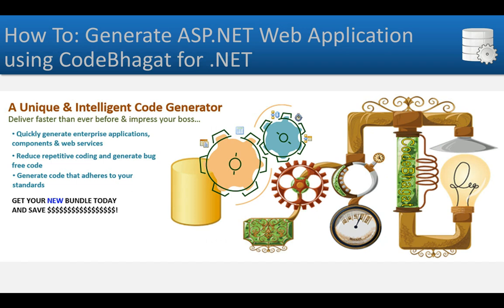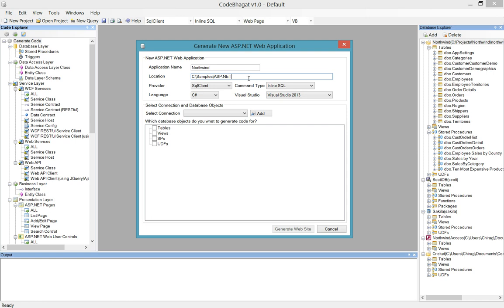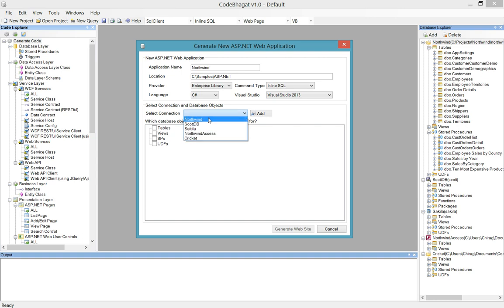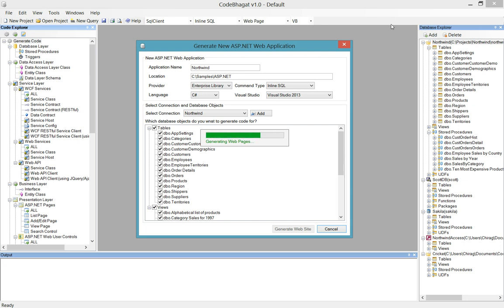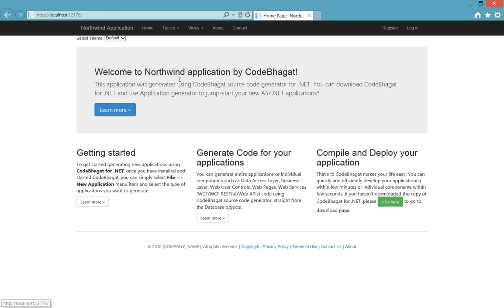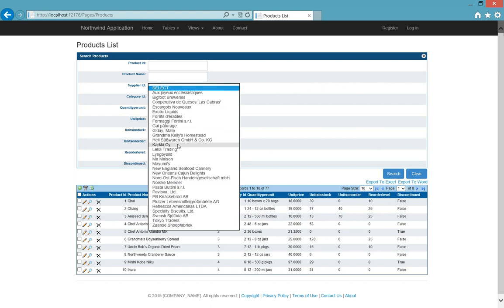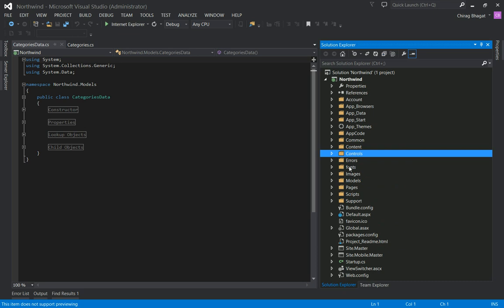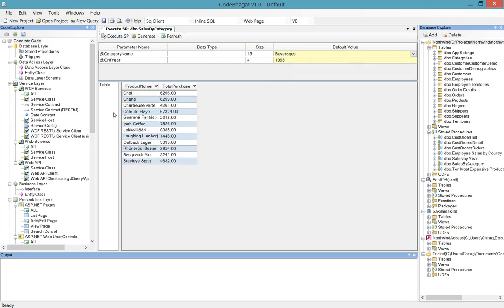How To: Generate ASP.NET/MVC Web Application using CodeBhagat for .NET (in less than 1 min)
- Utilizes new Visual Studio 2013 Project template
- Generates Responsive UI applications using Twitter Bootstrap 3
- Generate code in either C# or VB.NET language
- Generate code straight from any of the following supported databases (SQL Server, SQL Azure, SQL Express, SQL Database Files (.mdf), SQL CE/Mobile, Oracle, MySQL and MS-Access)